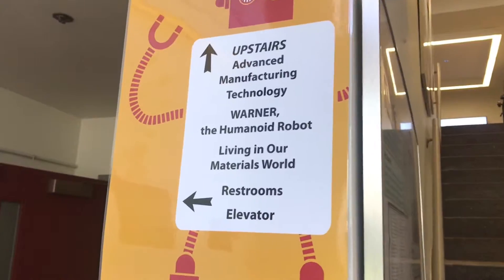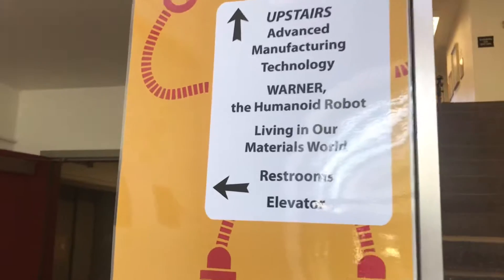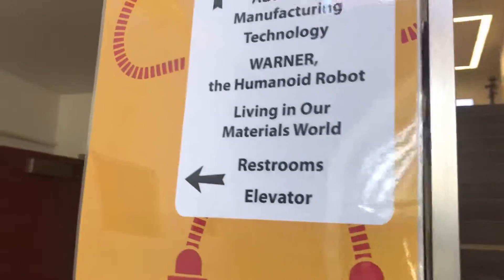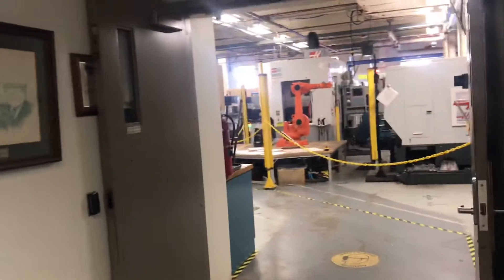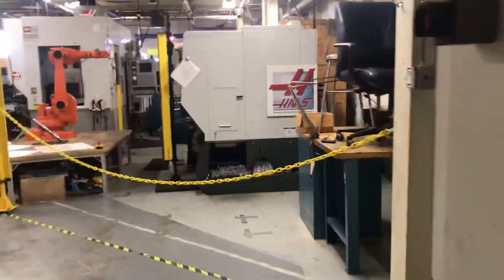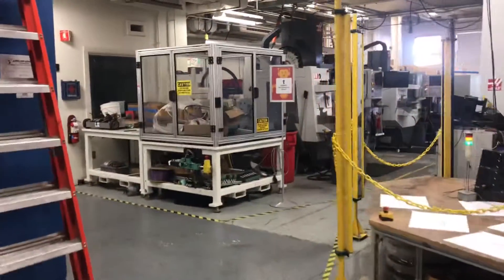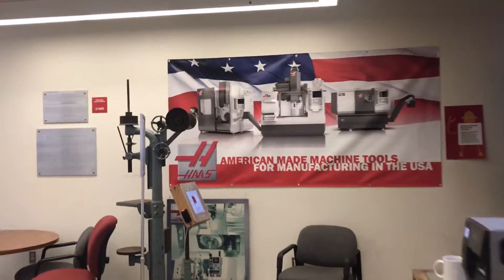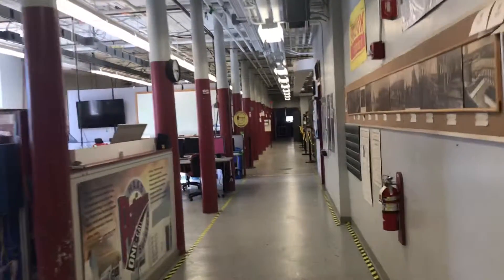June 8, 2019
Touch Tomorrow 2019 Welcome